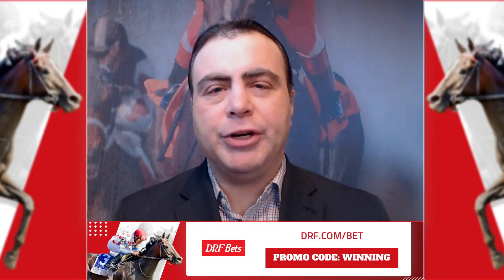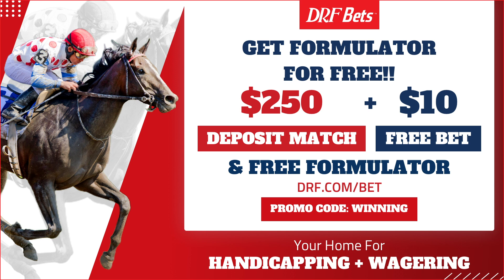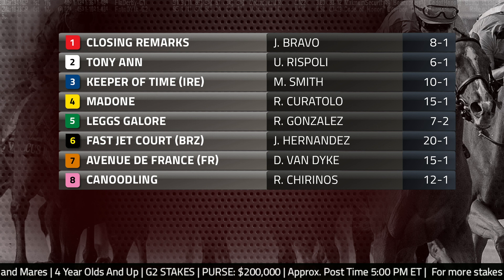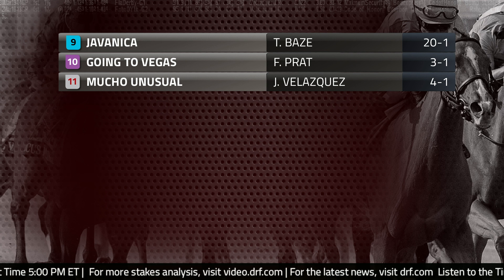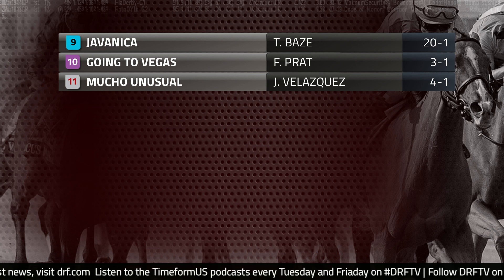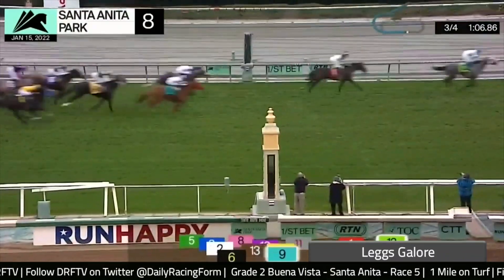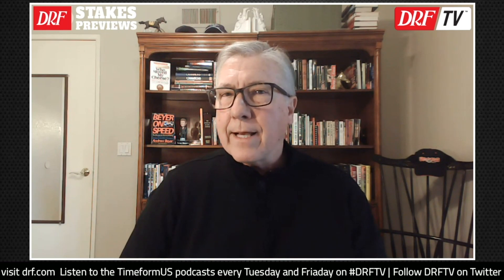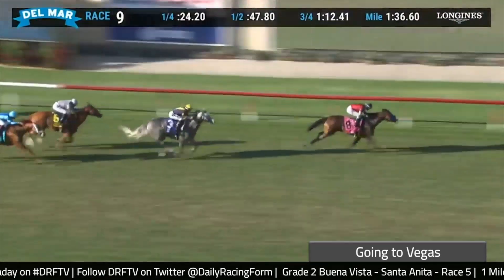Grade 2 Buena Vista Stakes Preview 2022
Here is Brad Free with the preview of the Grade 2 Buena Vista Stakes from Santa Anita Park this Saturday.